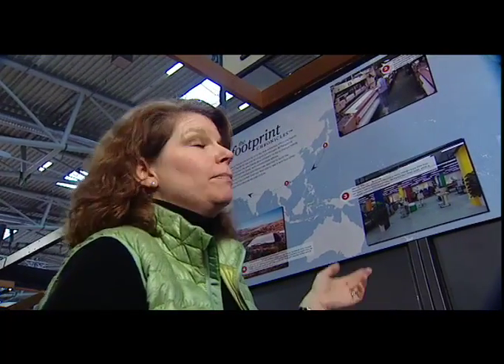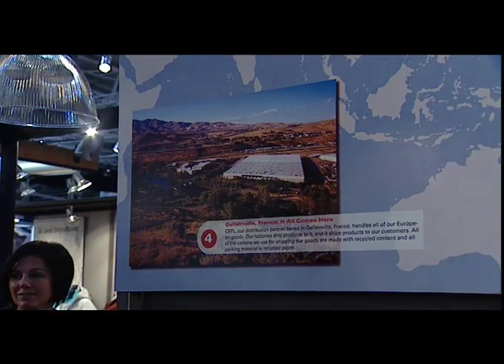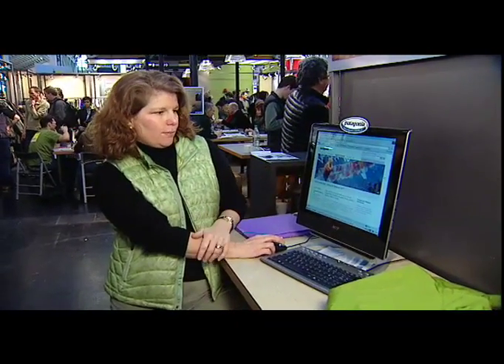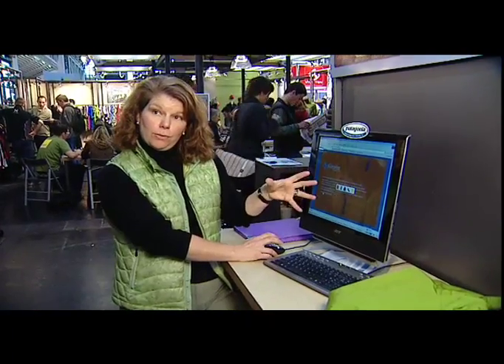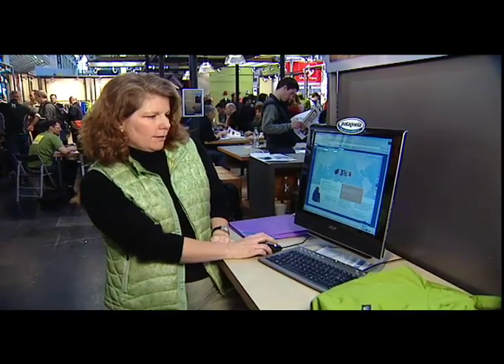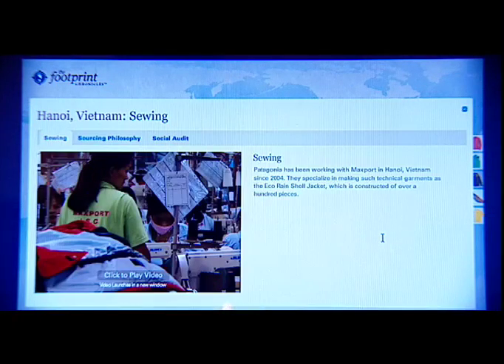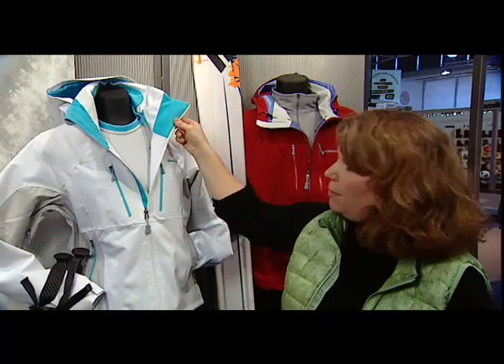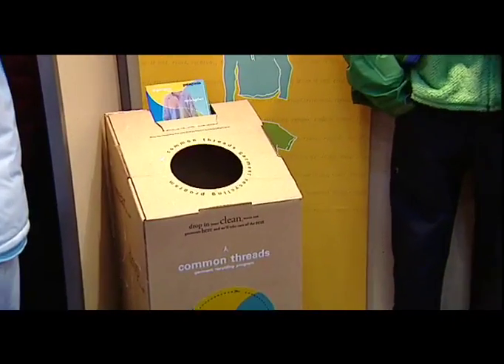VOLVO SPORTS DESIGN FORUM 2008 Jill Dumain Interview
VOLVO Sports Design Award 2008